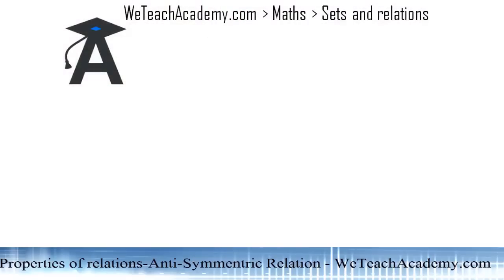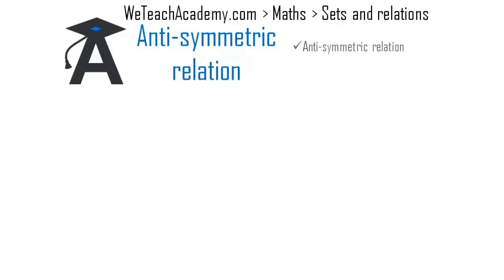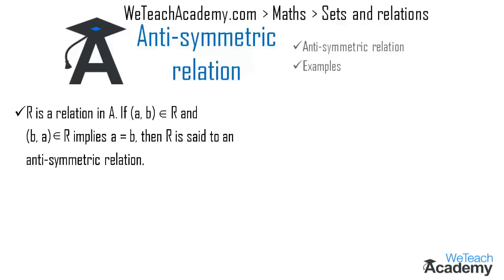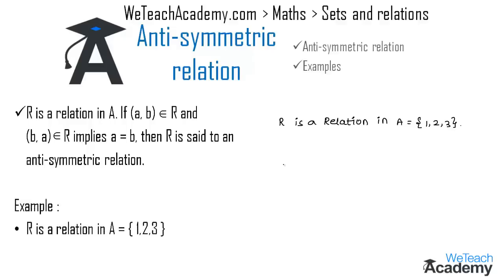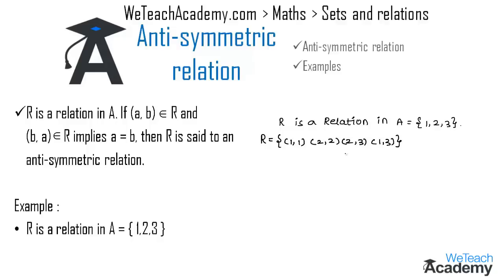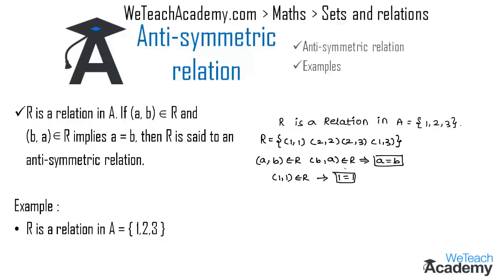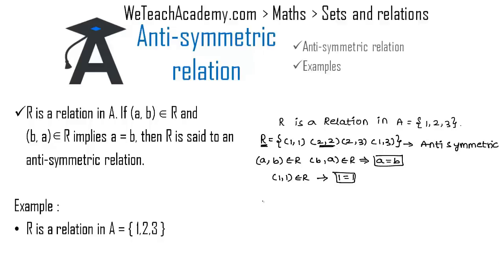Properties Of Relations - Anti Symmetric Relation / Sets And Relations - Maths Algebra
Chapter : Sets And Relations
Lesson  : Properties Of Relations -  Anti Symmetric Relation